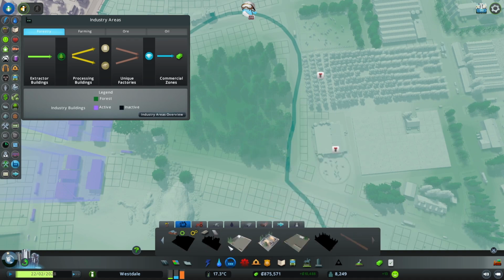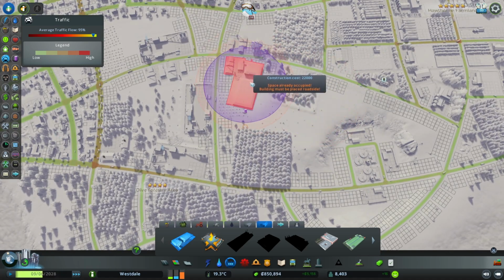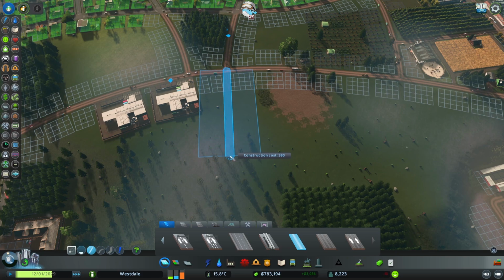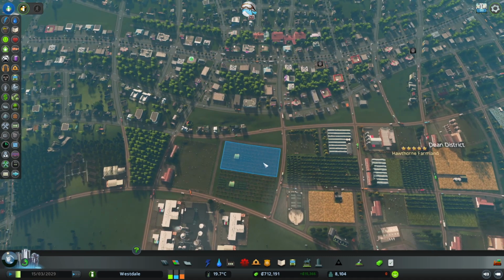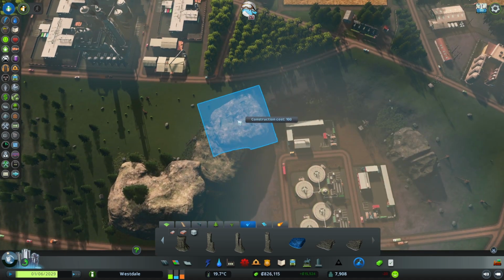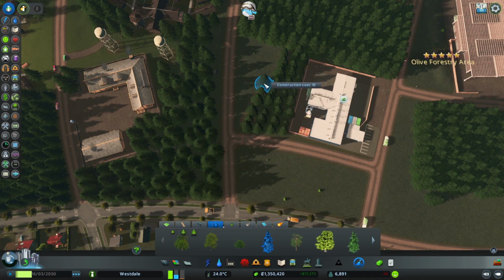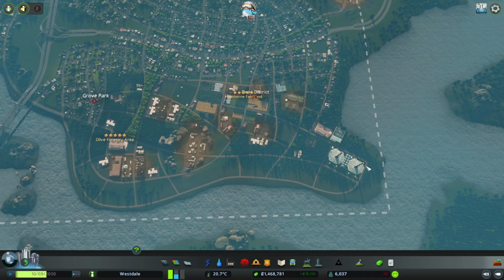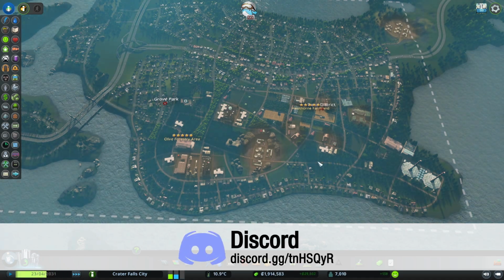Designing a Forest Industry for PDXCON 2021 Green Suburbs Global Build Off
Designing a Forest Industry for PDXCON 2021 Green Suburbs Global Build Off.  We continue the build by establishing a better by maximizing the Forestry Industry level.

***MOST POPULAR AND MUST WATCH CITY MANAGEMENT VIDEOS***
Check out Advanced Guide on How to Start Your City in Cities: Skylines | Fisher Enclave Ep 1 to see how the city started

Cities: Skylines Death Waves an Advanced Guide on how to avoid them. Fisher Enclave City s02e17